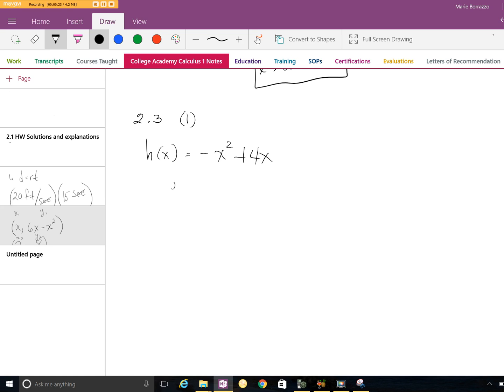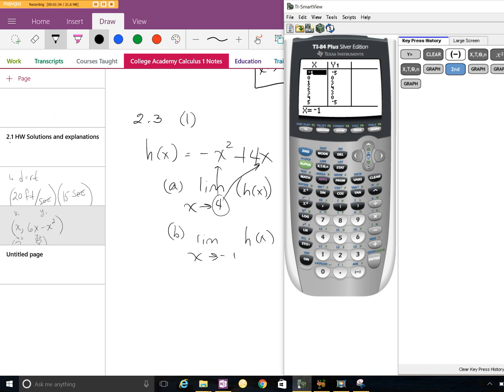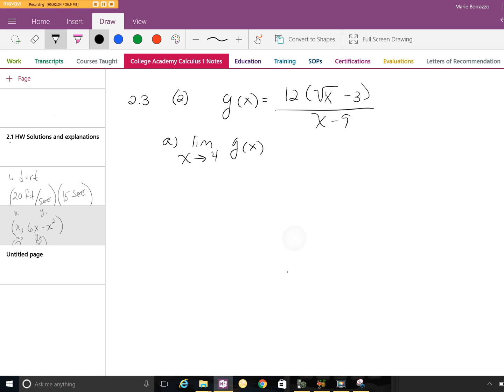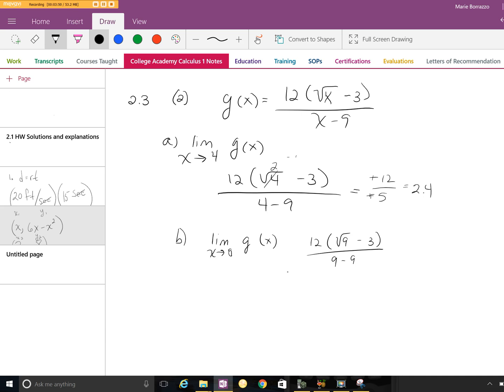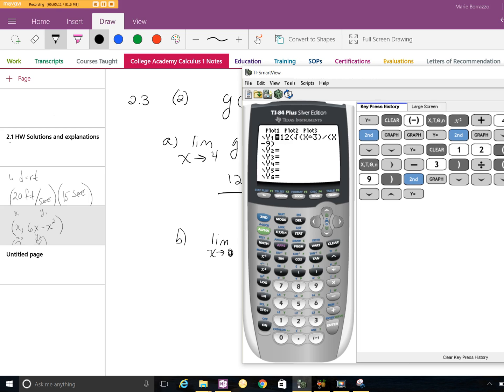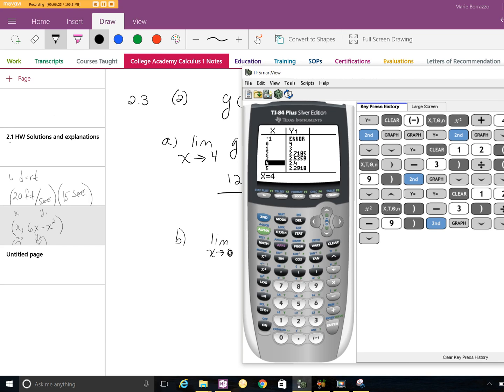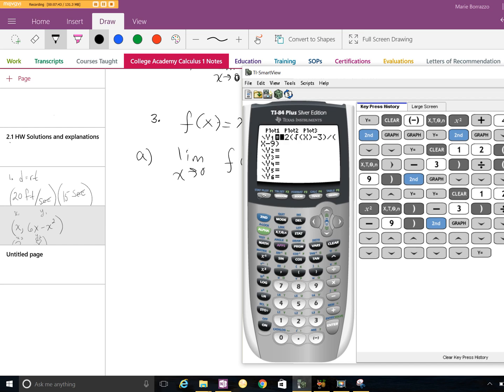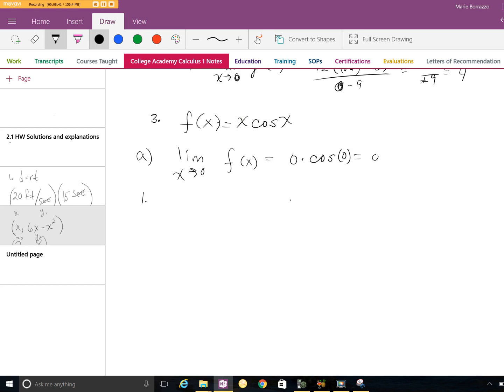2 3 1 Through 4 T1 C1